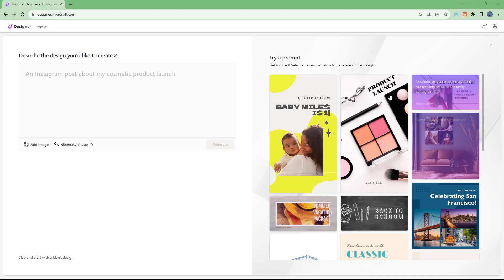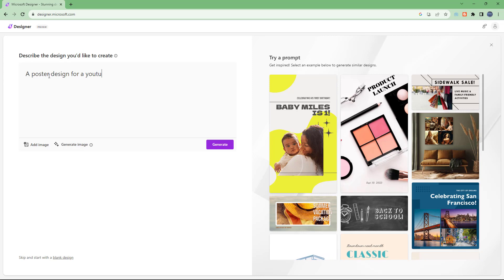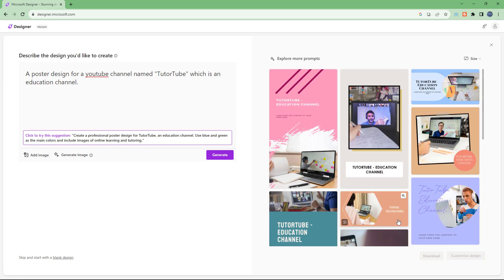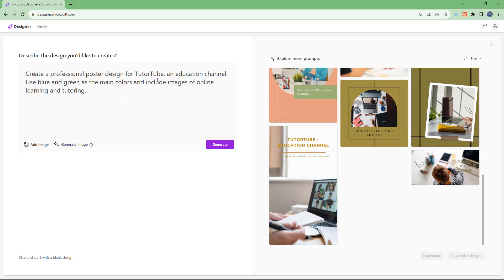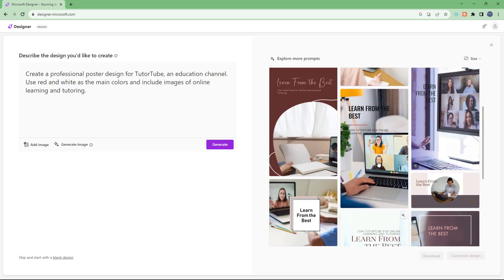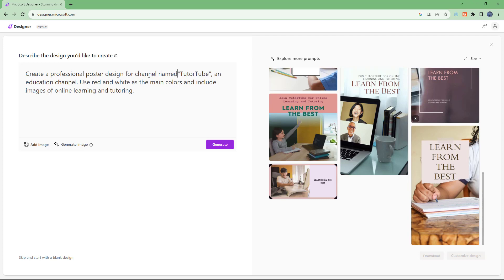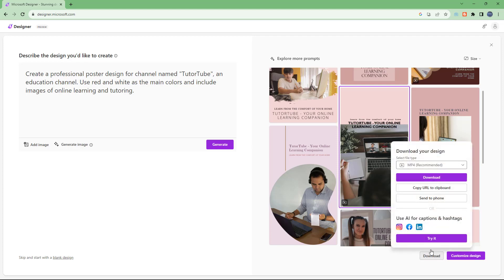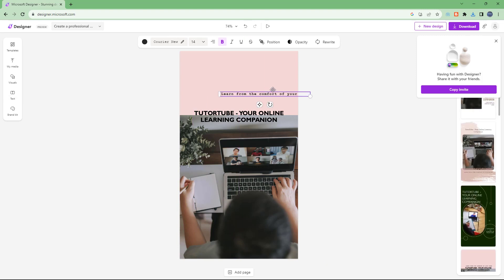Microsoft Designer - Lesson 2 - Generating Designs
In this tutorial, we will be discussing about Generating Designs in Microsoft Designer